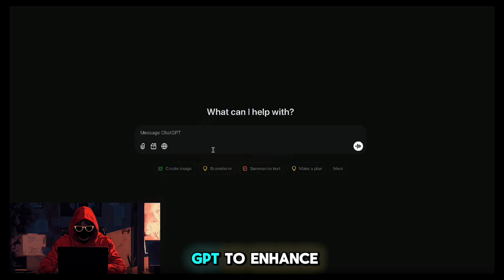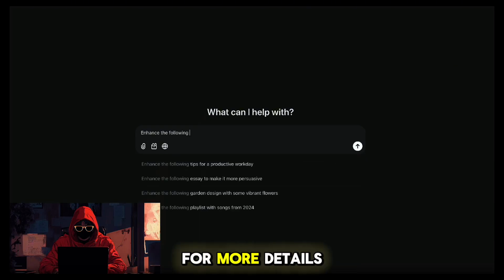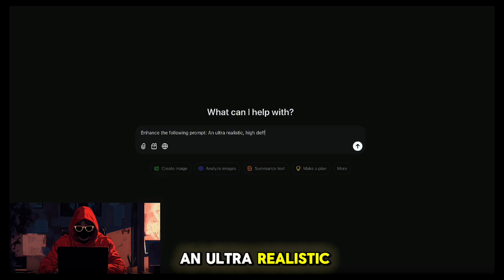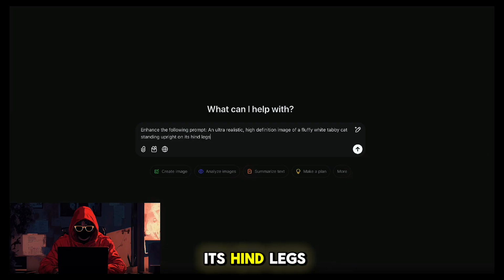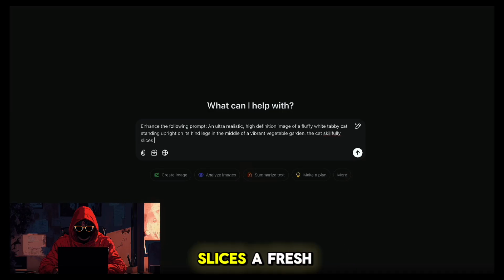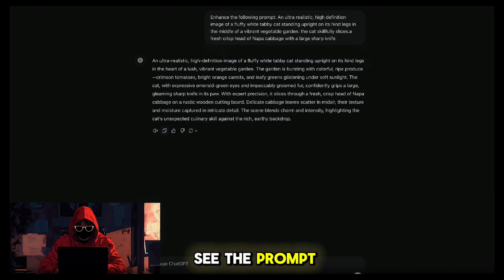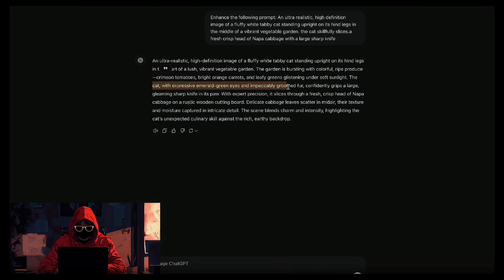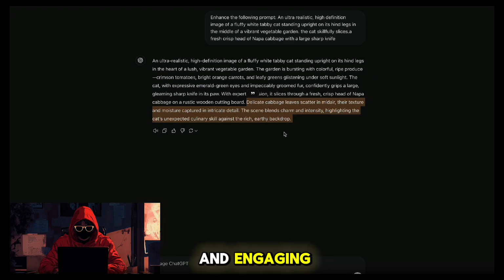How to Create Cooking Cat Prompts and Video Step Step | Ai Video Creation.